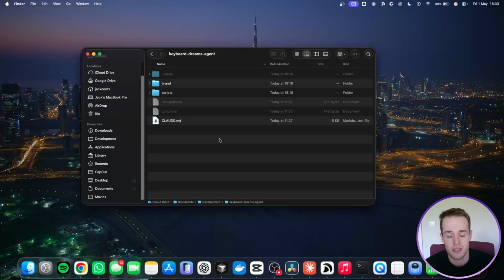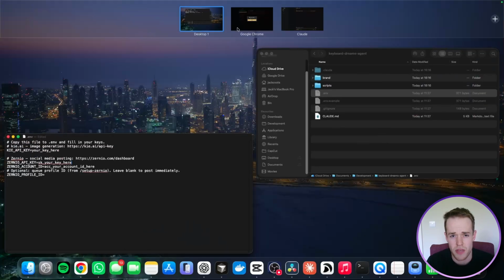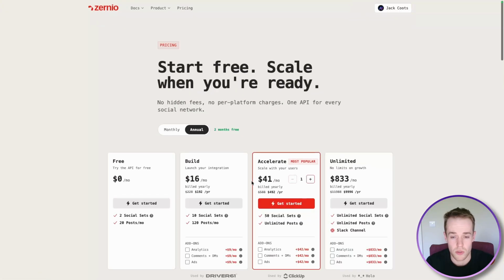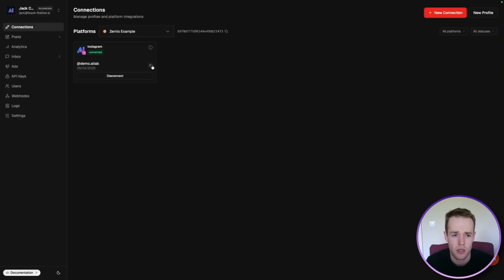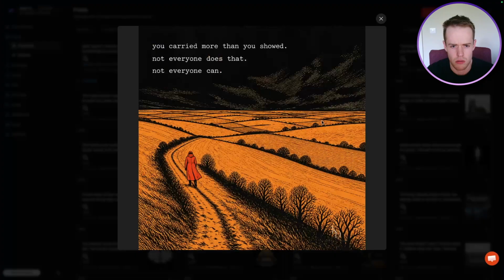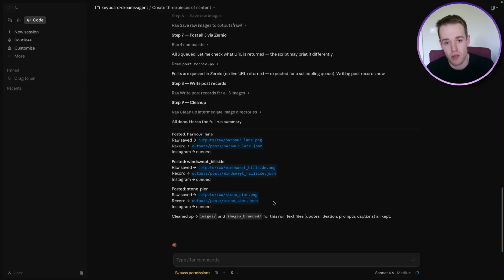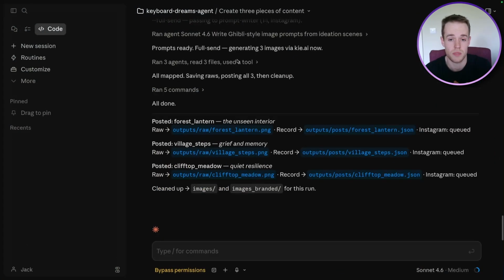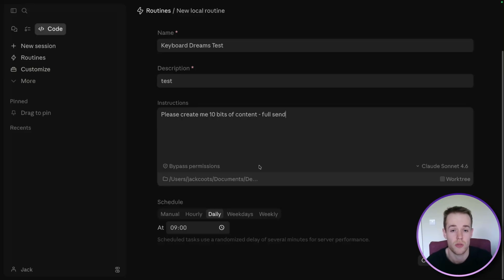AI Image Agent | I Built 6 That Run My Social Media Automatically | Zernio | GPT Images 2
In this video I show you how to set up an AI image agent that creates and schedules social media content completely on autopilot with Zernio, Kie.ai and Claude Code - from quote generation to image creation to posting, all running inside Claude Code.

You'll see the full pipeline running live, a dramatic visual style change with one instruction, and how to set it up on a daily schedule so it runs without you.